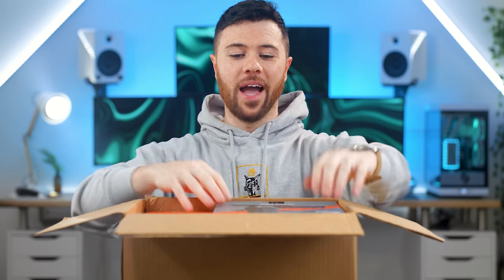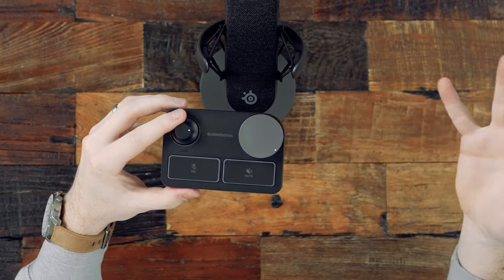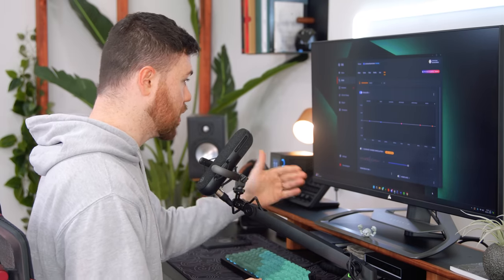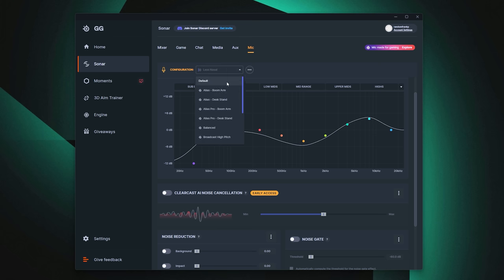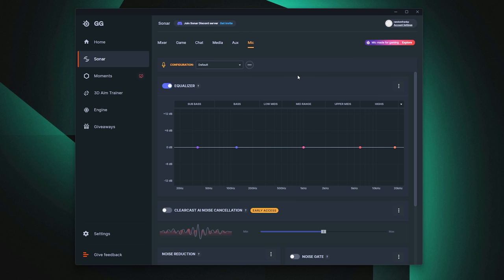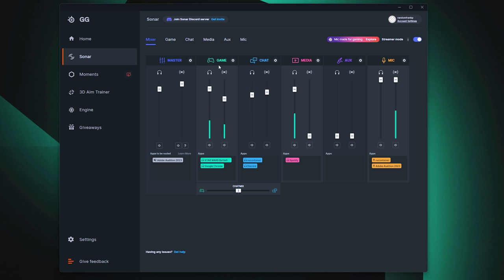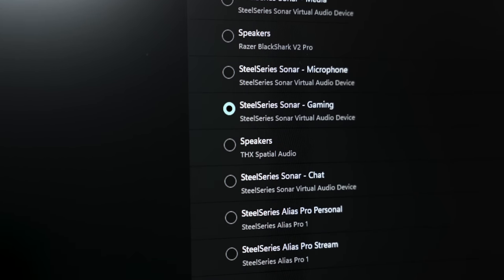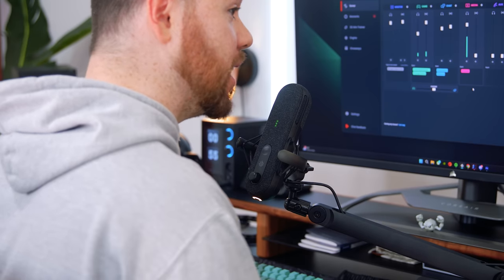These are my FAVORITE Streaming Microphones 🔥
SteelSeries dropped both the Alias and Alias Pro streaming microphones. They sound FANTASTIC and have their own unique features to make streaming a breeze. Check them out in my review!
• SteelSeries Alias USB Mic
• SteelSeries Alias Pro XLR Kit